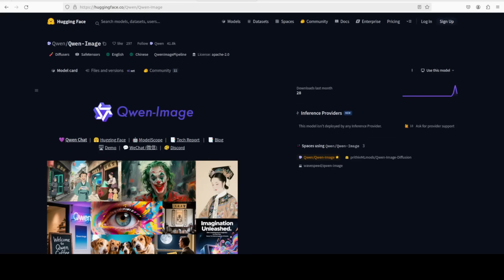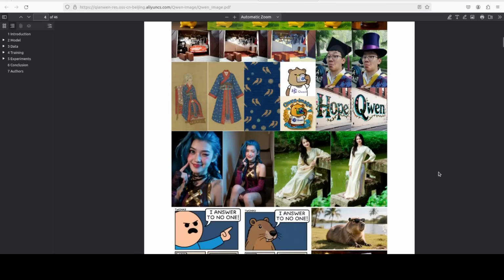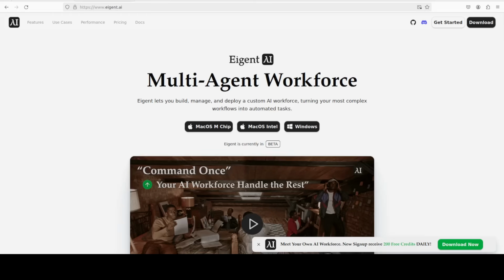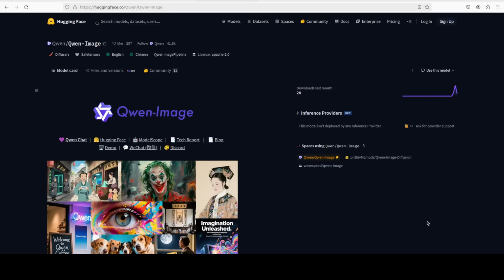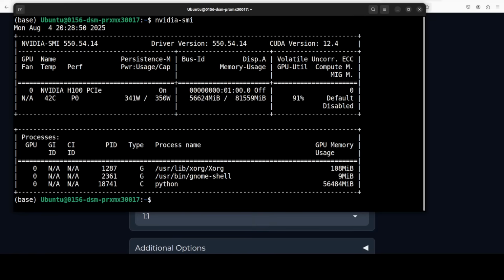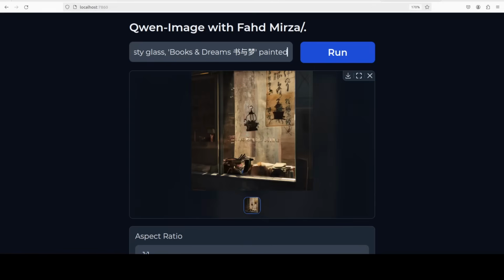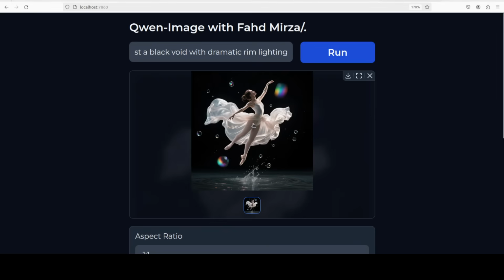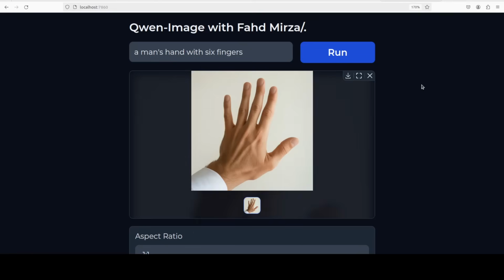Qwen-Image Released: FLUX.1 on Run: Install and Test Locally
This video locally installs Qwen-Image for complex text rendering and precise image editing.